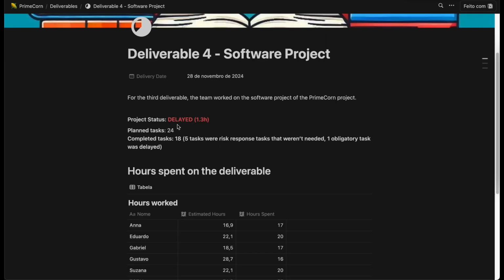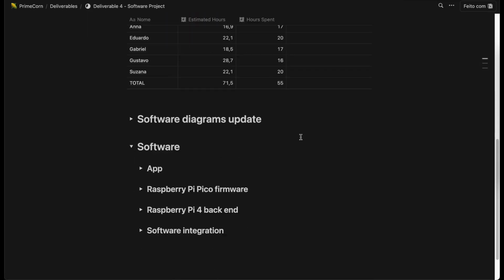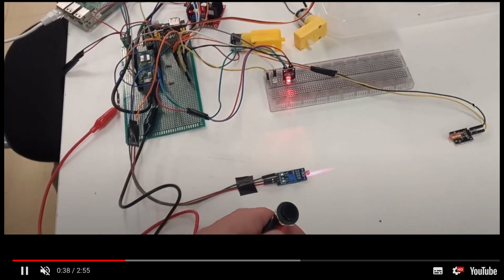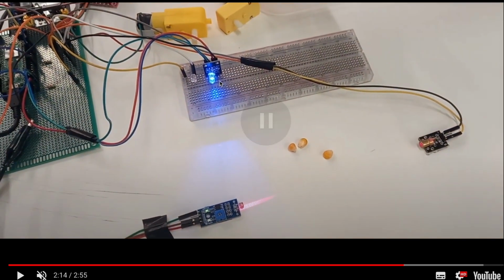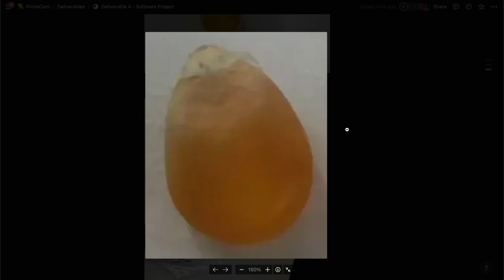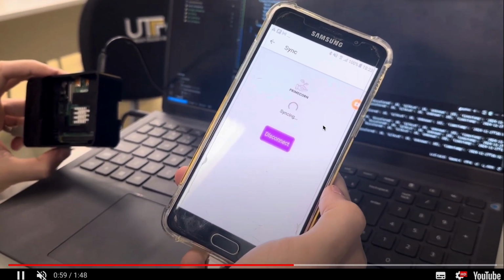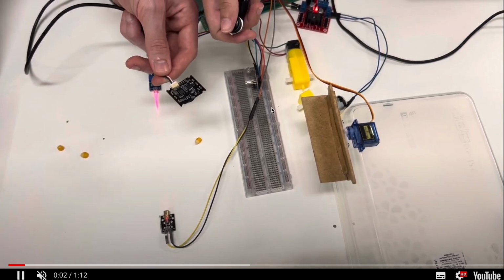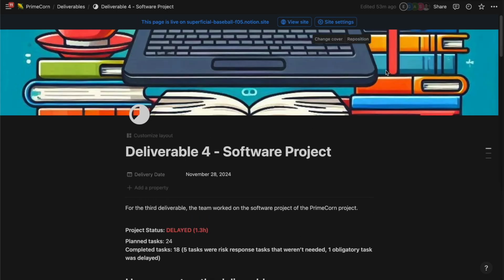Deliverable 4 - PrimeCorn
Clip champ
TapRecord